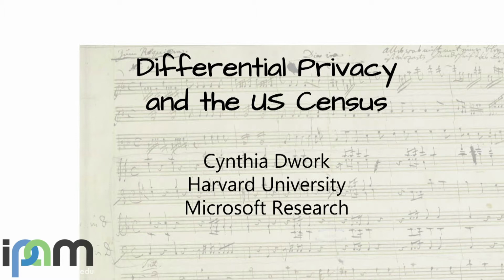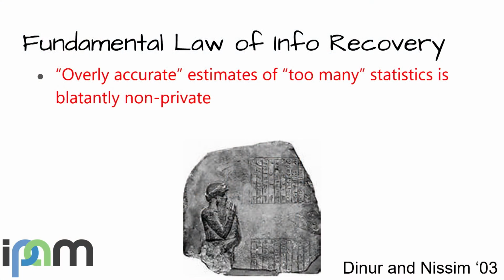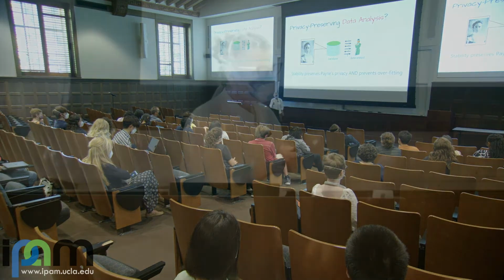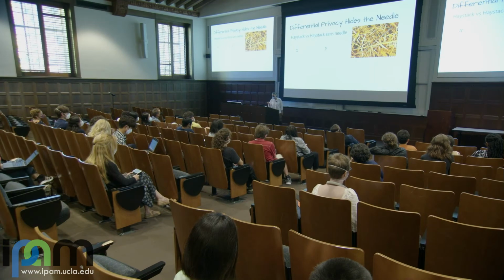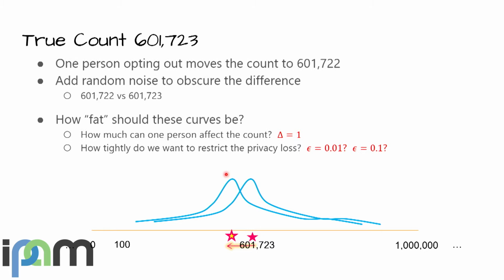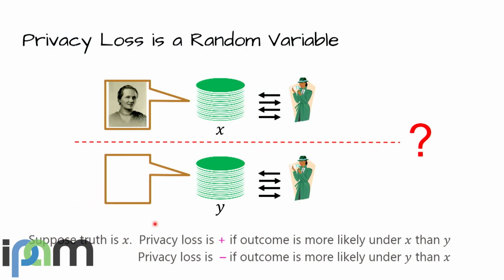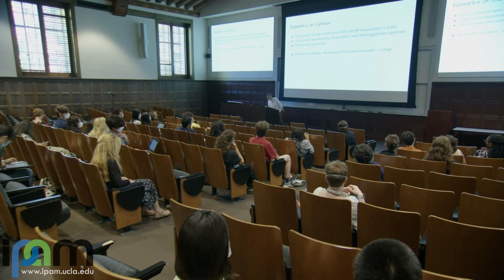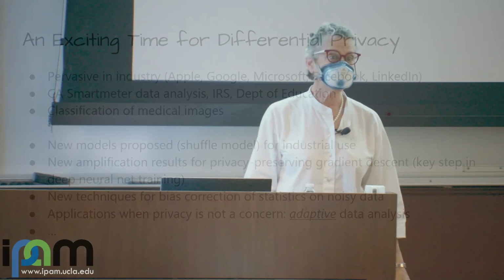Cynthia Dwork - Differential Privacy and the US Census - IPAM at UCLA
Recorded 18 July 2022. Cynthia Dwork of Harvard University presents “Differential Privacy and the US Census” at IPAM's Green Family Lecture series.
Abstract: The Fundamental Law of Information Reconstruction tells us that “overly accurate” estimates of  “too many” statistics computed from a dataset completely destroys the privacy of the dataset. This says that any large set of statistics must intentionally introduce noise in order to maintain privacy.
Differential privacy is a mathematically rigorous definition of privacy tailored to statistical analysis of large datasets. Differentially private systems simultaneously provide useful statistics to the well-intentioned data analyst and strong protection against arbitrarily powerful adversarial system users — without needing to distinguish between the two. Differentially private systems “don’t care” what the adversary knows, now or in the future. Finally, differentially private systems can rigorously bound and control the cumulative privacy loss that accrues over many interactions with confidential data. These unique properties have led to extensive deployment of differential privacy in industry, and led the US Census Bureau to adopt differential privacy as the disclosure avoidance methodology for the 2020 Decennial Census.
After motivating the definition of differential privacy and giving some intuition on how it can be achieved, we will discuss challenges faced by the Census Bureau in the gargantuan task of deploying differential privacy to provide estimates of billions of statistics (see the Fundamental Law), as well as the difficulties faced by the data consumers whose traditional methods of interacting with Census statistics have been upended.